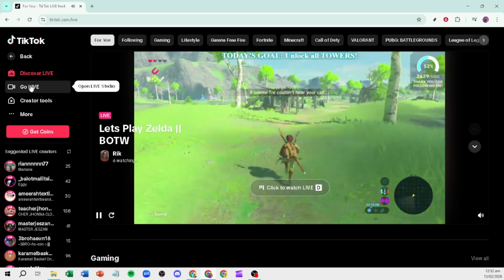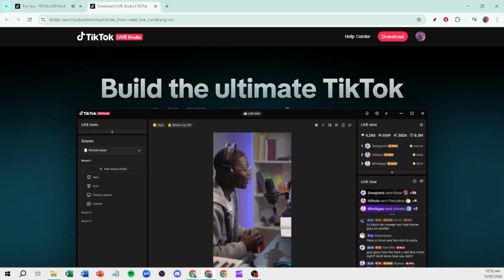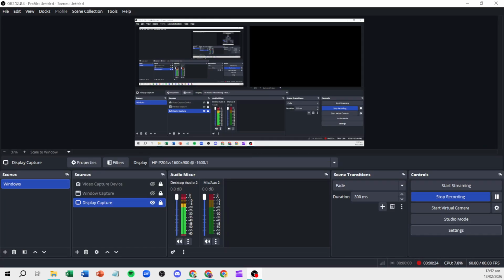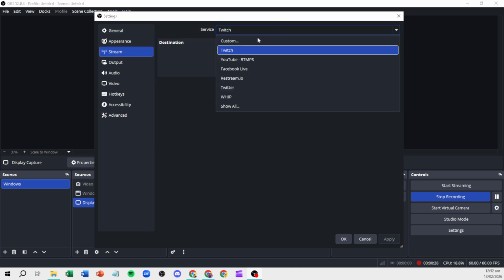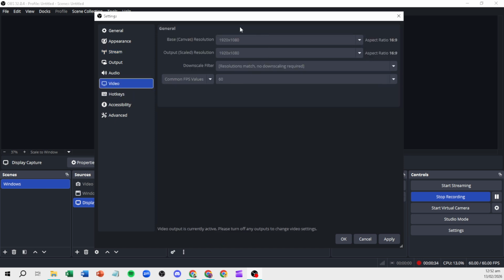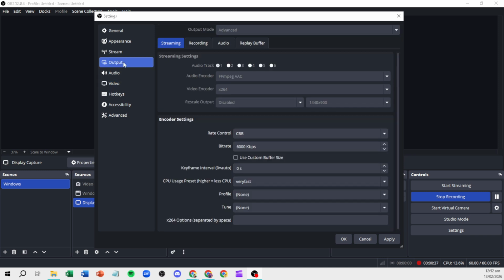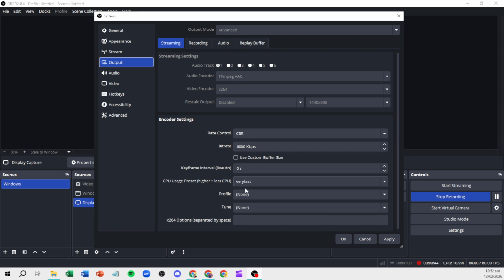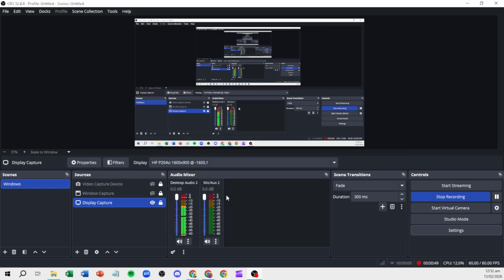How to Stream on TikTok with OBS Studio [2026 Guide]